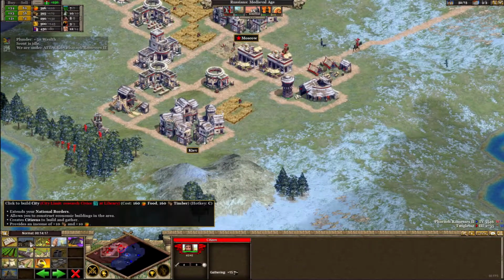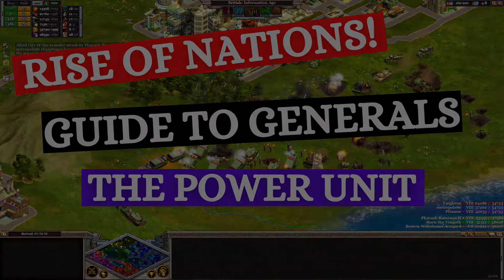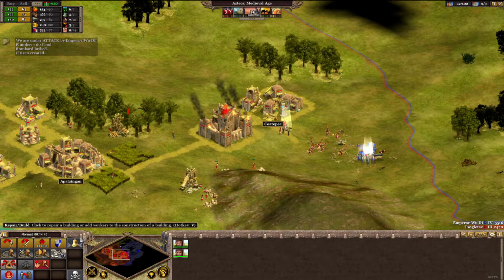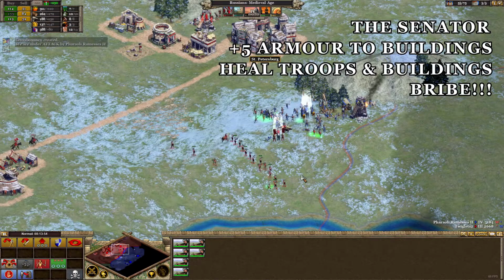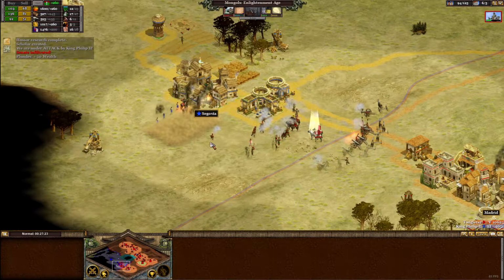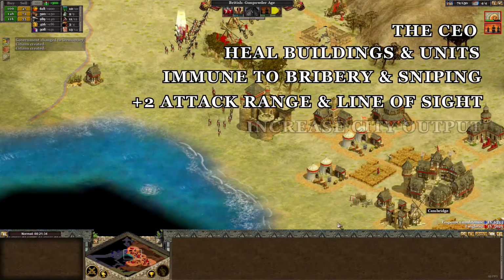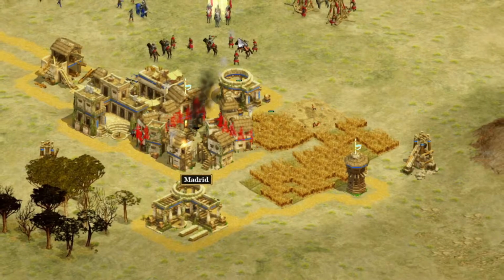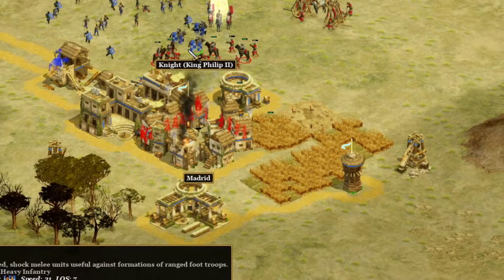RISE OF NATIONS | PATRIOT GUIDE | FULL TUTORIAL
Rise of Nations Patriot Tutorial - the Patriot is the most powerful unit in the game - this video will show you everything you need to know including examples and super secret (ish) abilities the game tries to hide from you.

0:41 The Basics
1:56 Patriot Special Abilities
3:24 The Despot
4:14 The Senator
5:30 The Monarch
5:55 The President
6:34 The Comrade
6:47 The CEO
7:44 Counters to The Patriot
8:11 Super Special Secret Shhhh
9:19 Which Nation to Choose?
9:59 Final Tips and Tricks

- Guide to speed in the first 2 minutes of a match.
- Advanced guide to scouting with a Lookout tower.

Long live Rise of Nations!